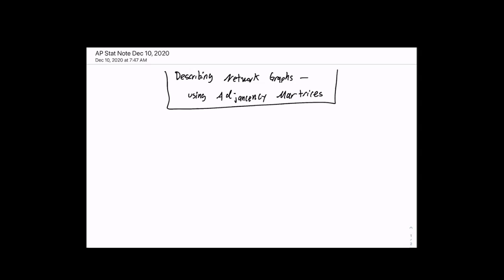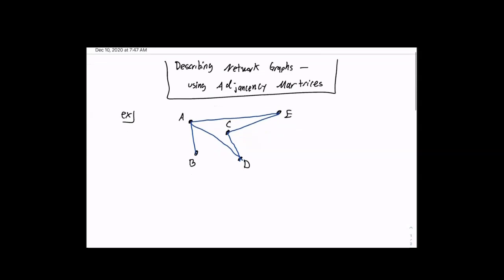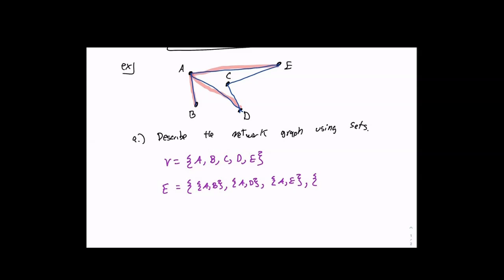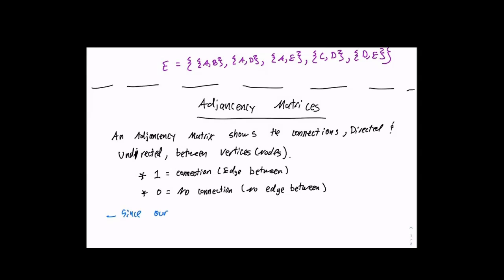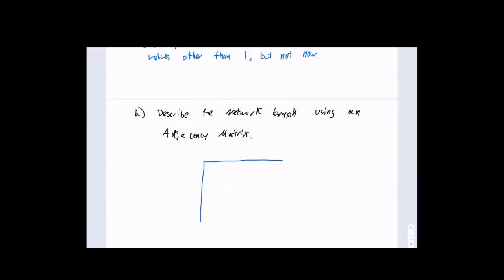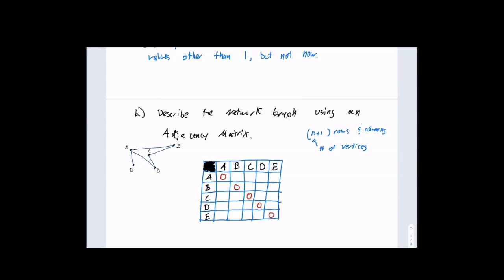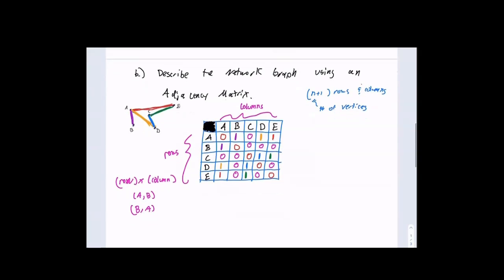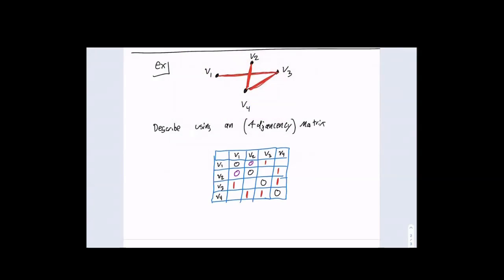Discrete Math Lecture 12-10-20 (Describing Undirected Networ